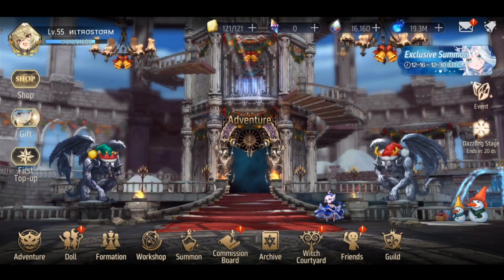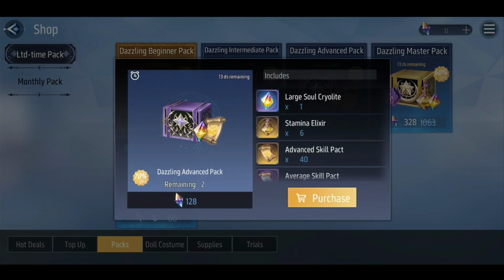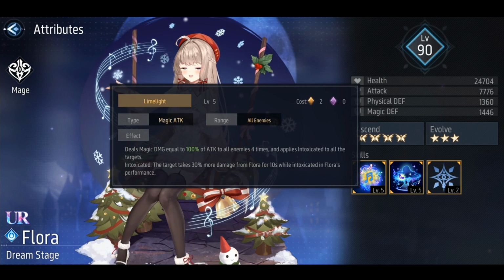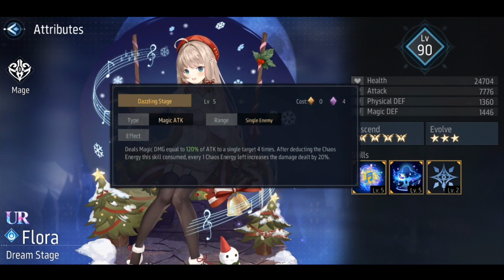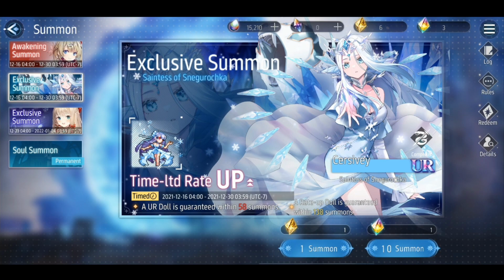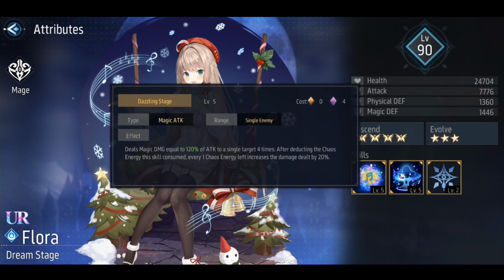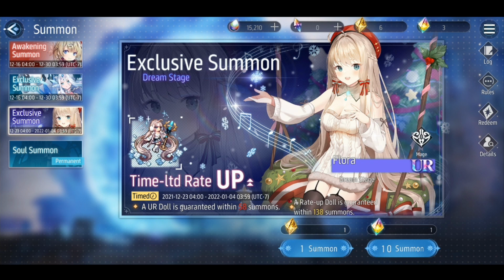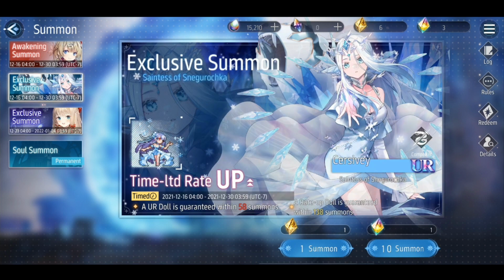Works with Mineer?! - Xmas Packs, XFlora vs Cersivey Banner Review - Who to choose? - Are both good?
TIMESTAMPS & CHECK PINNED
They've shotgunned yet another exclusive for us this christmas, are they good? Watching this video will help you decide if the banners are worth it and if the shop packs are worth buying!

I'm still a bit ill but I'm getting better now!

00:00 Intro
00:27 Yolo Discount MULTI
00:42 Quick overview of the video
00:55 Xmas Packs review (for spenders)
02:59 Exclusive Flora Skill/Kit Analysis
03:11 Exclusive Flora Skill/Kit Analysis - Skill 1
03:35 Exclusive Flora Skill/Kit Analysis - Skill 2
04:13 Exclusive Flora Skill/Kit Analysis - Passive Skill
05:03 My recommendation on how to raise her skills
05:13 Exclusive Cersivey Skill/Kit Analysis
05:20 Exclusive Cersivey Skill/Kit Analysis - Skill 1
05:38 Exclusive Cersivey Skill/Kit Analysis - Skill 2
06:09 Exclusive Cersivey Skill/Kit Analysis - Passive Skill (recommendation is the same as XFlora)
06:49 Discussion on why you would go for Flora or Cersivey with Reasoning
07:37 Discussion/Analysis and Theorycrafting: XFlora
09:34 Discussion/Analysis and Theorycrafting: Cersivey
10:14 Overall Conclusions of Flora and Cersivey with "the future" in mind
11:28 Final Statements: XFlora
11:37 Final Statements: Cersivey
11:58 Mention of XFlora maybe becoming top DPS
12:04 If I had to choose between the two...
12:24 Outro